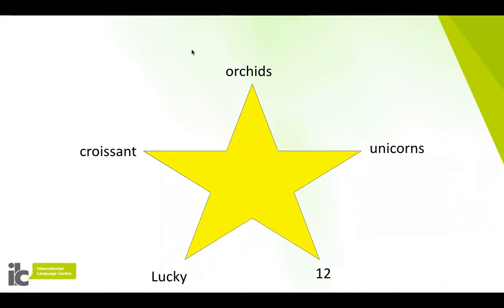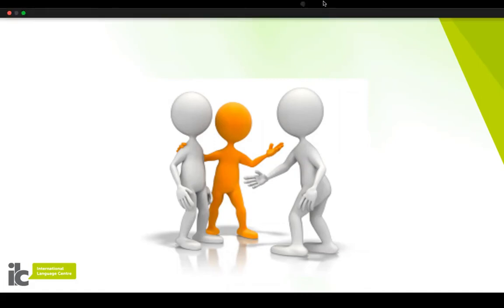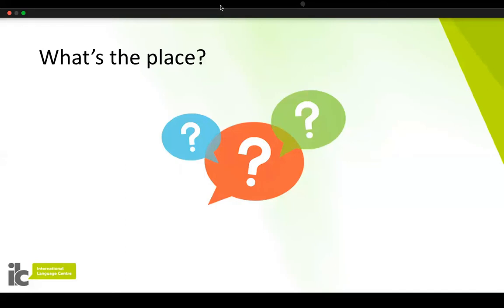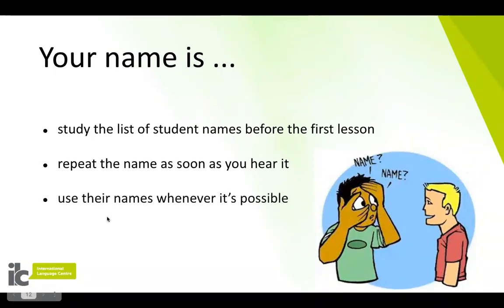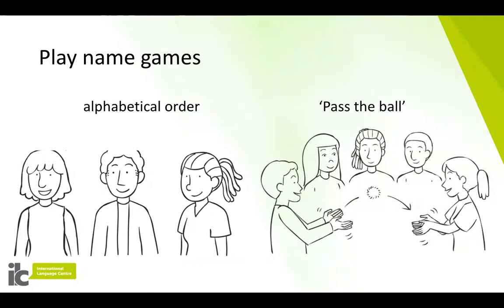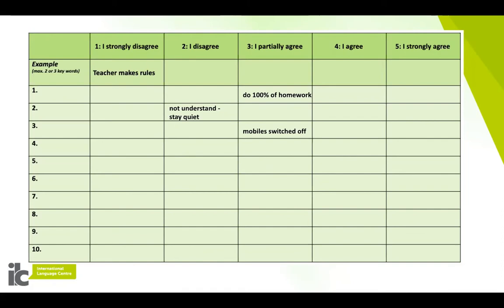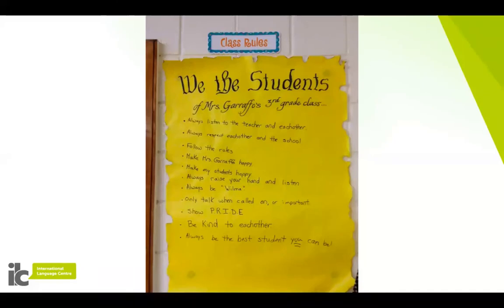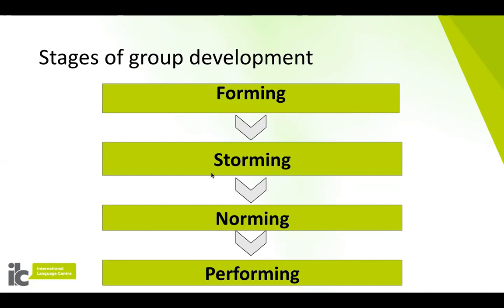Off to a good start first day activities